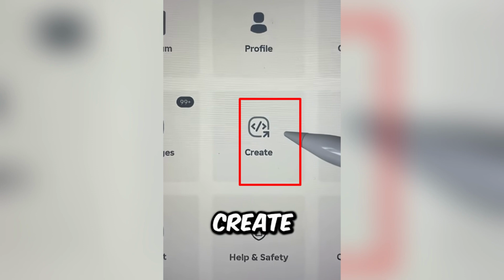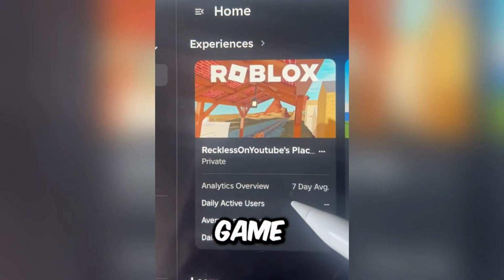How to Create a Roblox Game on Mobile in 2026 | Easy Step-by-Step Guide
How to create a Roblox game on mobile in 2026 is explained step by step in this beginner-friendly Roblox mobile game creation tutorial. 📱🎮 If you’re using a phone or tablet and want to make a Roblox game, this guide explains what is possible on mobile and how to get started the right way.

In this video, you’ll learn whether you can create a Roblox game directly on mobile, how Roblox Studio works, and how to use mobile devices to plan, manage, and publish a Roblox game. We explain how to use Roblox mobile apps to edit game settings, test experiences, manage assets, and collaborate with others who use Roblox Studio on PC or Mac.

This tutorial also covers the best workaround for mobile users, including using cloud PCs, remote desktop apps, or switching between mobile and desktop to fully create and publish Roblox games. 🛠️ You’ll learn what features are limited on mobile, what you can still control from your phone, and common mistakes to avoid.

Whether you’re a beginner developer, a student, or a creator without a computer, this step-by-step guide helps you understand how to create a Roblox game using mobile-friendly methods with the latest Roblox updates in 2026. ✅